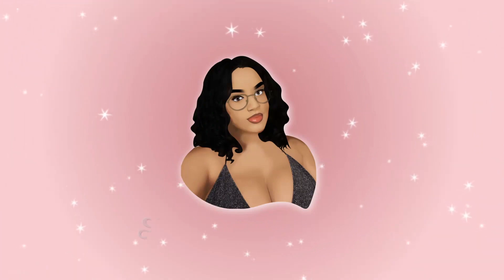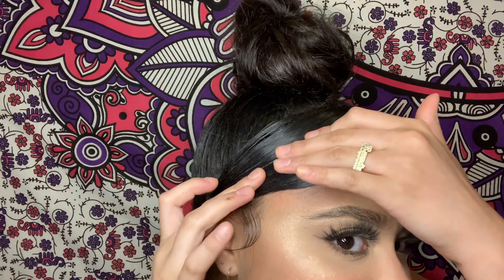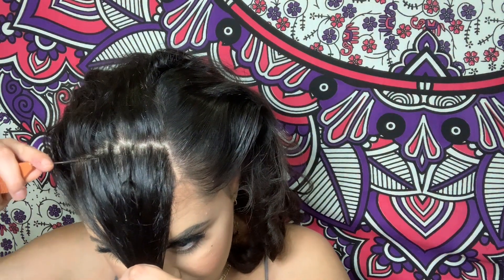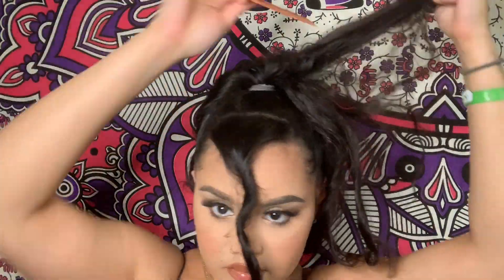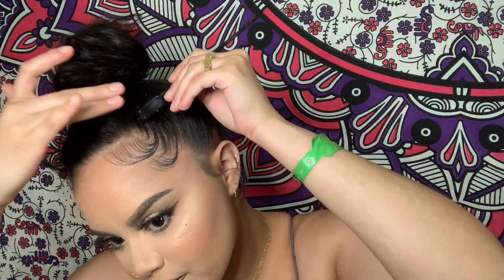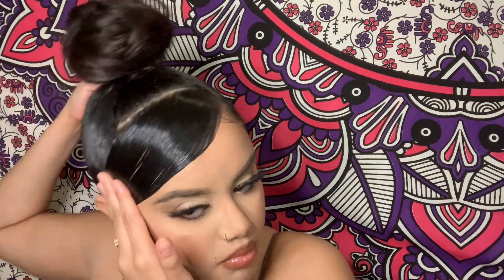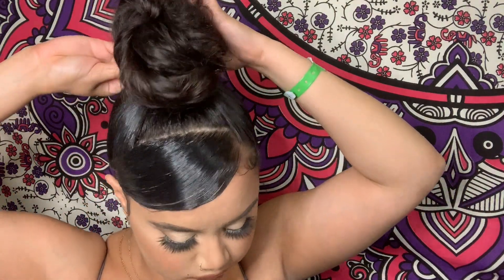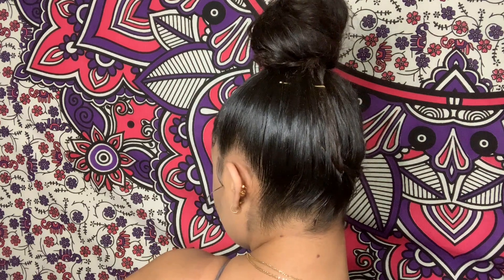HOW TO DO A HIGH BUN W/ SWOOP BANGS | Lee Miranda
OPEN ME!!!

Hey you guys! I hope you enjoy this hair tutorial, this hairstyle was definitely a little more difficult than I expected, like seriously lol but it was really fun challenging myself with my natural hair!
TICKTOK-@LEE_MIRANDA